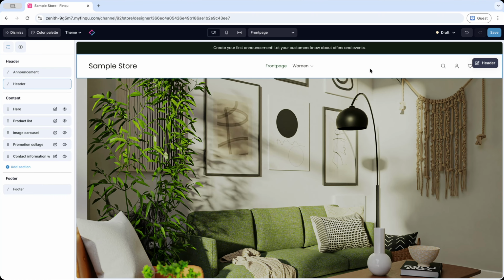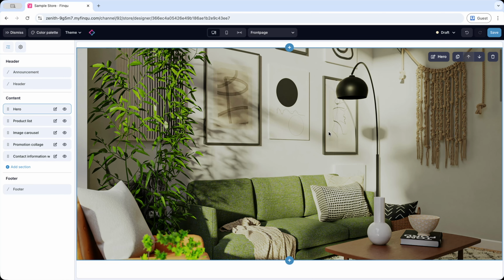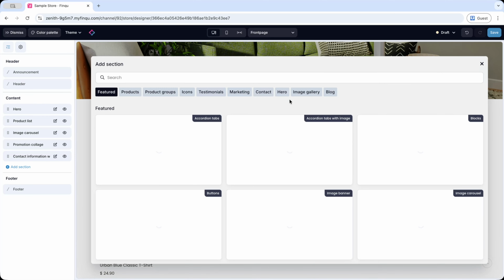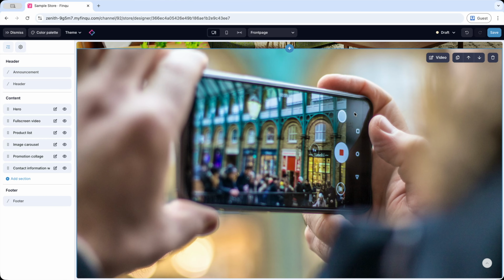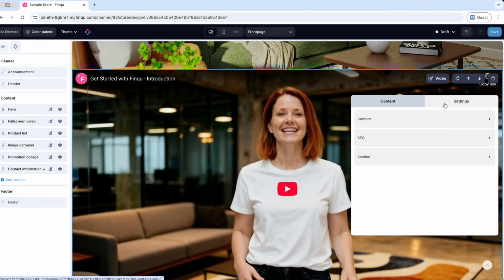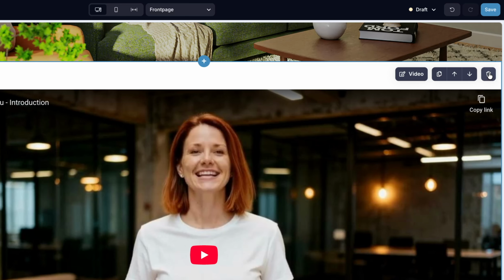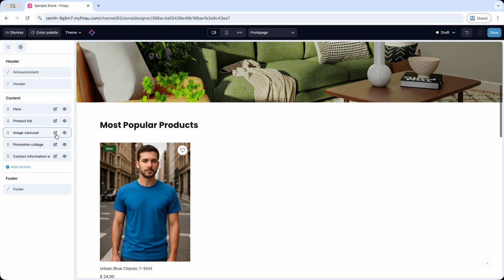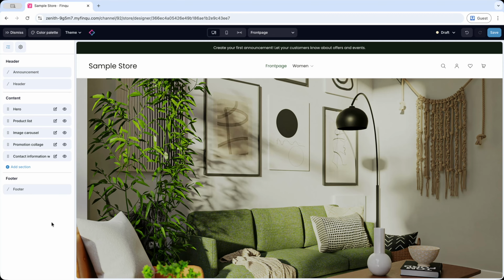How to Customize Your Online Store Design - 04. Adding and Configuring Sections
Learn how to add and configure sections when building your online store pages. In this tutorial, we’ll walk through adding a new section, adjusting its settings, managing padding, deleting sections, and controlling visibility. You’ll also see how to use the section list to quickly access and edit any part of your page.

This video is perfect for beginners who want to understand how page layouts work and how to structure their storefront using different section types.